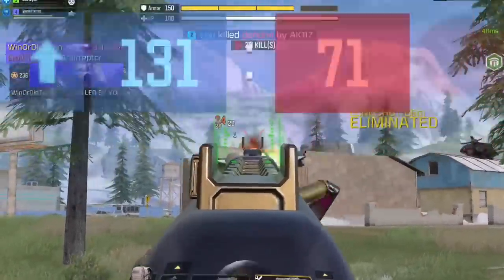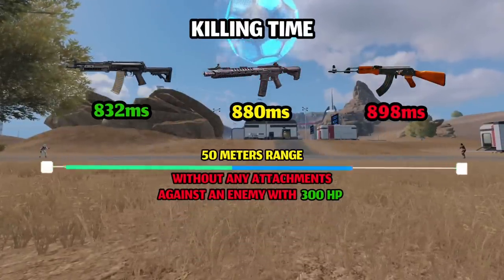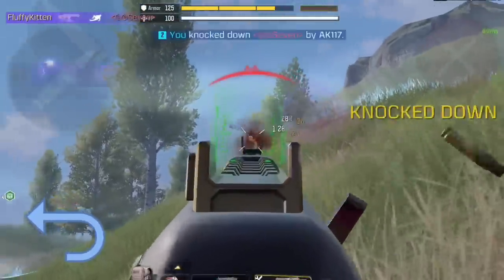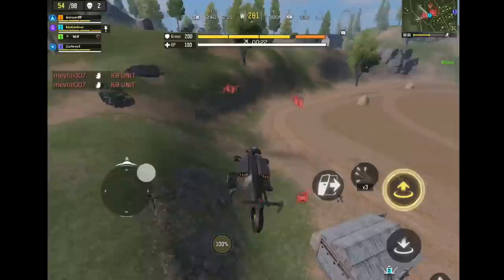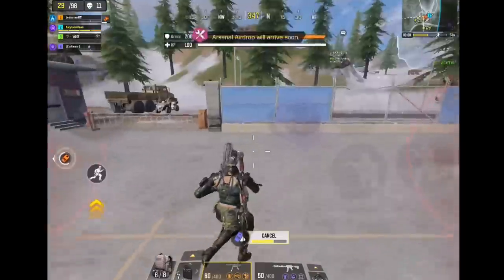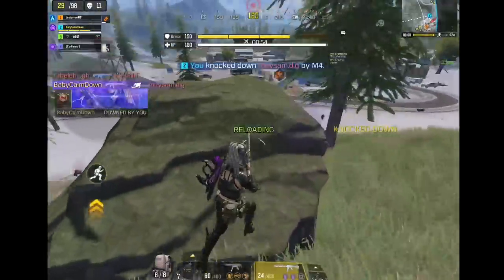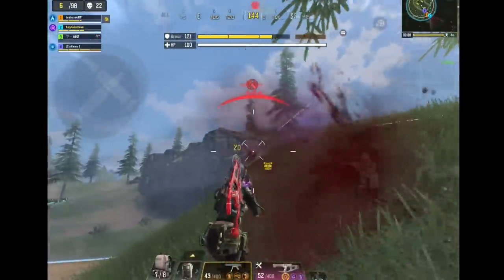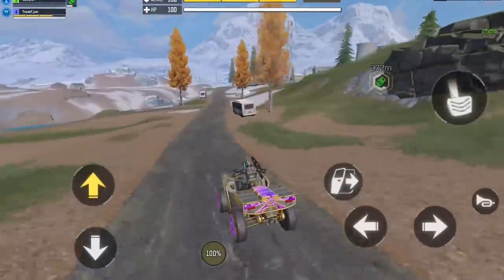I Gave My Best Loadout To This Streamer & It Blew His Mind 🤯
Gameplay 2:30

Device: iPad Mini 5
Recording App: iOS Default Recorder
Montage App: Adobe Premiere Pro 2020/VideoLeap
Thumbnail App: Affinity Photo/Phonto

FAQs:
1- Where u from ? Oman
2- Device ? iPad Mini 5
3- Can I play with u ? Sorry not possible 💔